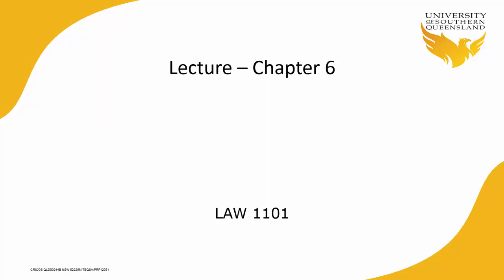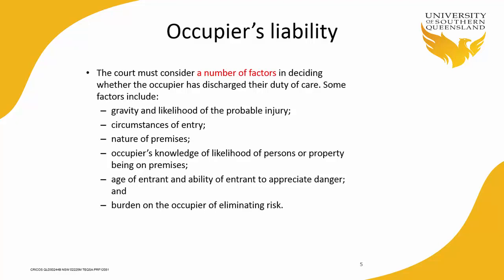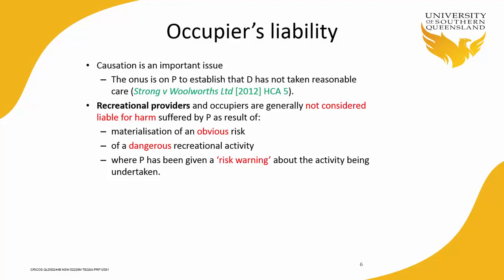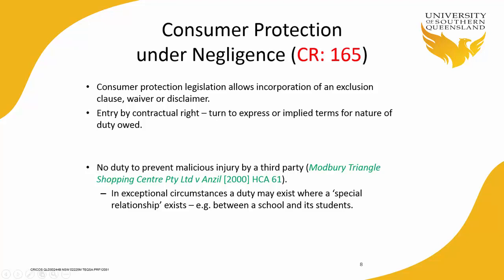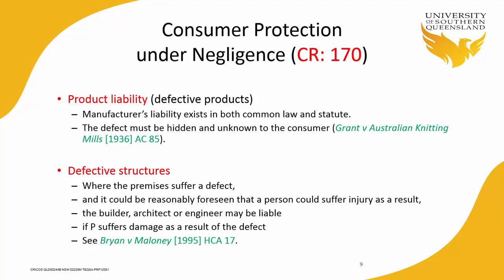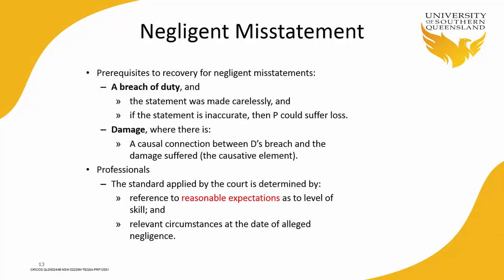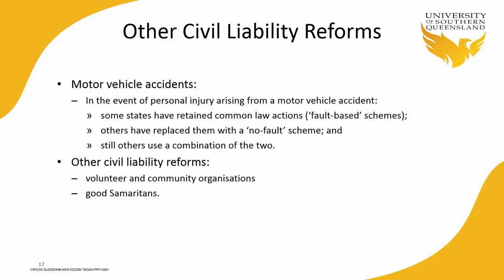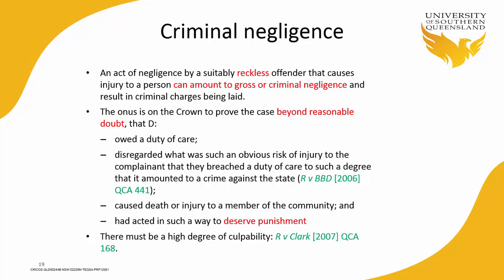LAW 1101 Chapter 6 20170515 142746 38